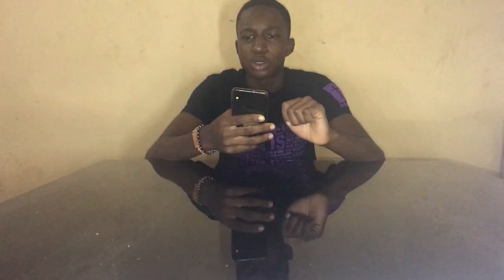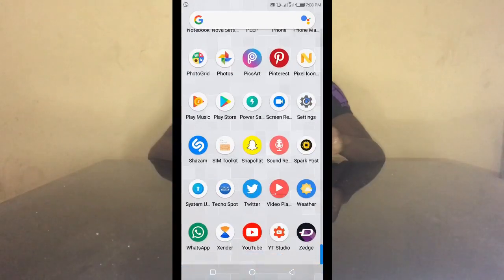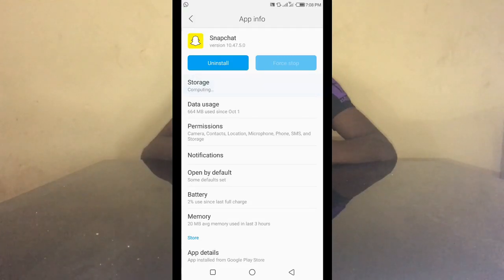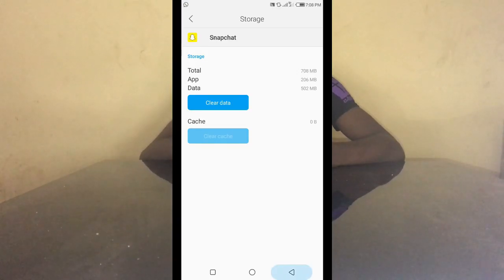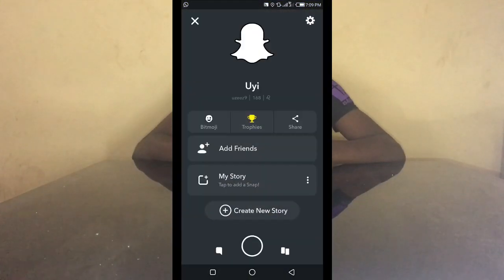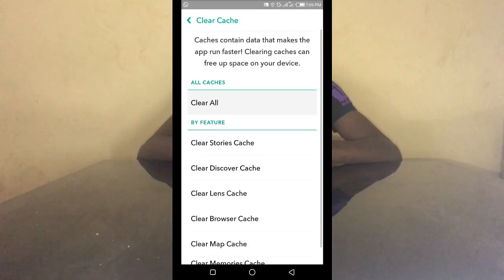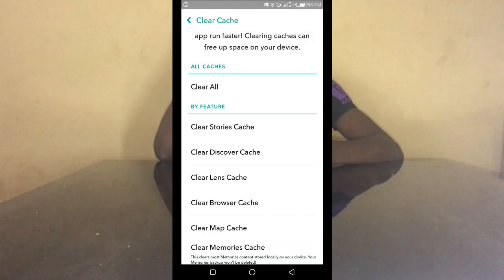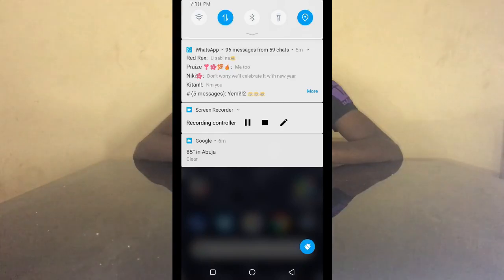How to get Faster Snapchat on any Android device 2023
Android can be very annoying when it comes to Snapchat but you can make it faster at least using this some steps.
One last step restart your phone when you're done 😉✌️.